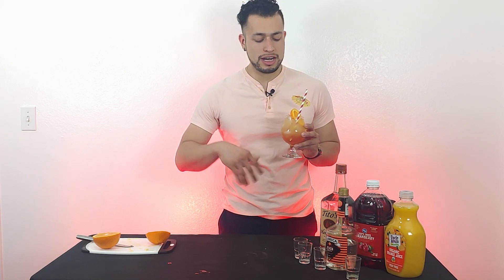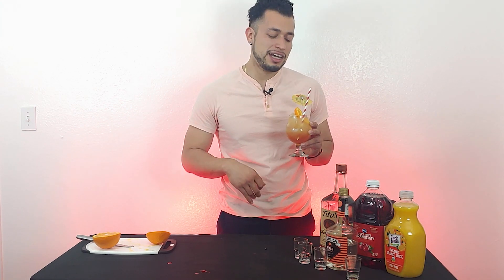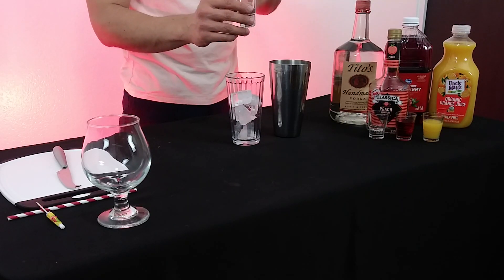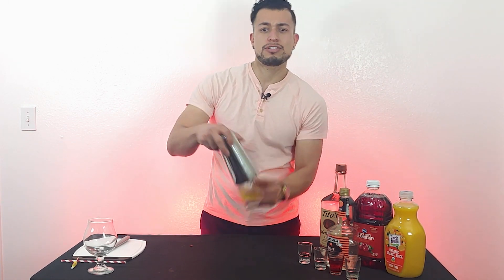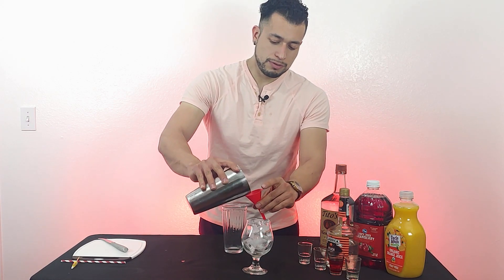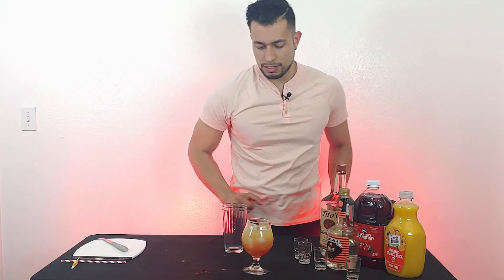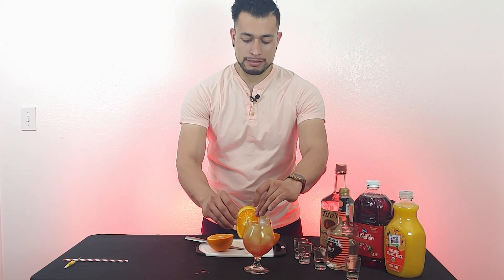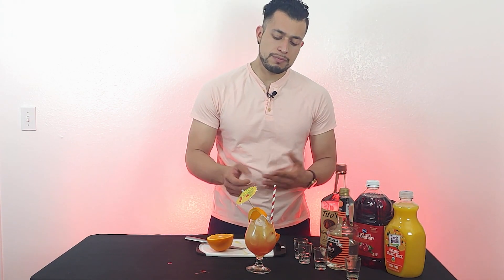Sex on the Beach Cocktail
In this video Alejandro makes the interestingly named mixed drink "Sex on the Beach".